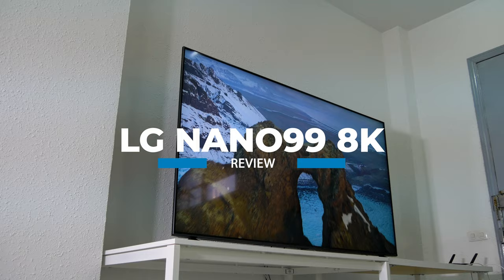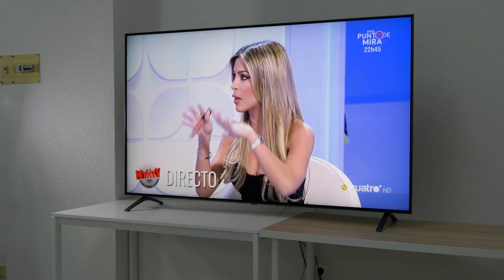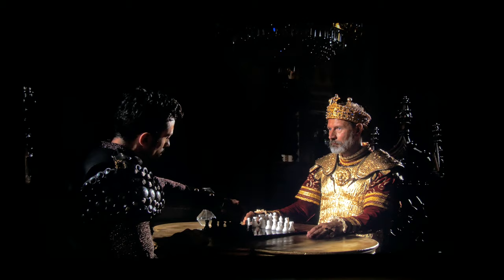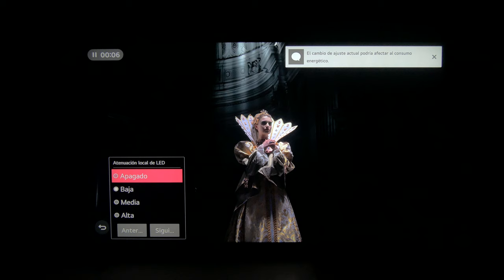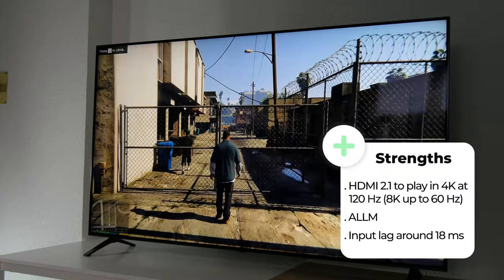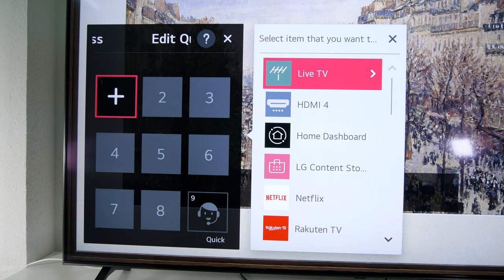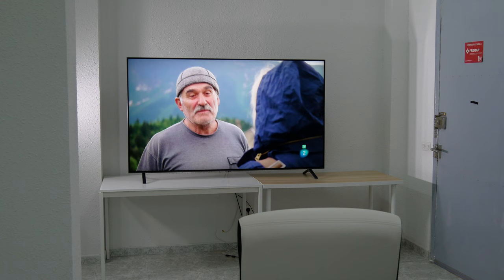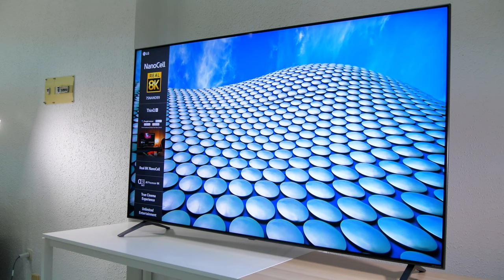LG NANO99 8K FALD TV ▶️ NanoCell 2020 series flagship REVIEW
► Price LG NANO99 / NANO996 / NANO999 8K NanoCell TV
➥ See LG 75NANO99 / 75NANO996 / 75NANO999 8K TV price on Amazon
➥ See LG 65NANO99 / 65NANO996 / 65NANO999 8K TV price on Amazon

We bring you our review of the LG NANO99 8K, the NanoCell 2020 series flagship. The NANO99, employs Full Array Local Dimming backlight (FALD) that controls the light in hundred of zones, to achieve deeper blacks and a higher peak brightness.

In this video, we give you all the information about the main features and how performs in picture quality and other areas.

The NANO99 8K series is available in two sizes. Depending on the country the reference changes:

- 75 inches: 75NANO99UNA / 75NANO996NA / 75NANO999NA
- 65 inches: 65NANO99UNA / 65NANO996NA / 75NANO999NA

For this test, we used the 75NANO996NA model.

🔷 LG NANO996 image setting in SDR

Image mode: Expert (Bright room)
Aspect ratio setting: Original
Energy saving: Off
Additional settings: Visual comfort mode: Off
Backlight: 100 (lowered to about 60 - 70 if displayed in the dark)
Contrast: 85
Gloss: 50
Sharpness: 20
Color: 48
Tint: 0

Advanced controls

Dynamic contrast: Off
Super Resolution: Medium
Color range: Wide
Gamma: 2.2
White Balance: Warm 2

Picture Options

Noise reduction: Low
MPEG noise reduction: Low
Smooth Grading: Low
Black level: Low
Real Cinema: On
Motion vision protection: Off
LED Local dimming: Low or Medium
TruMotion: Cinematic Clarity or User / De-Judder: 5, De-Blur: 6 (Upload more, generates soap opera effect. Can be uploaded in sports)

🔷 LG NANO996 image setting for HDR
Image mode: Cinema (User)
Energy saving: Off
Contrast: 100
Gloss: 50
Sharpness: 20
Color: 50
Tint: 0

Advanced controls

Dynamic contrast: Medium
Dynamic Tone Map: On
Super Resolution: Off
Color range: Extended
Gamma: 2.2

Image Options

Noise reduction: Off
MPEG noise reduction: Off
Smooth Grading: Low
Black level: Low
Real Cinema: On